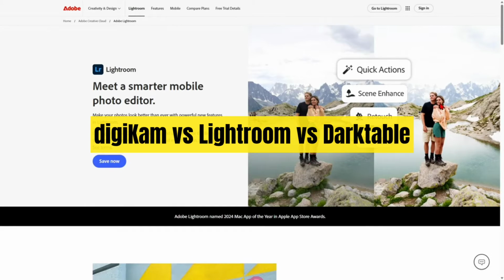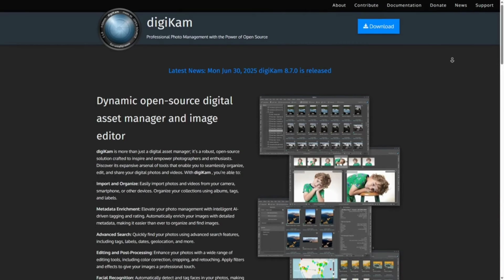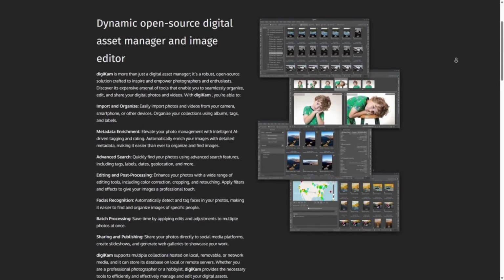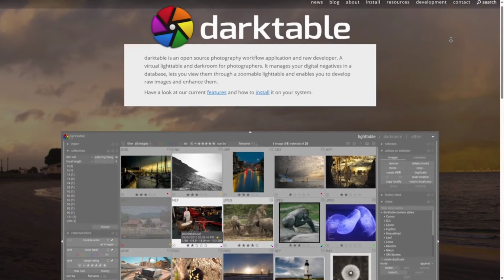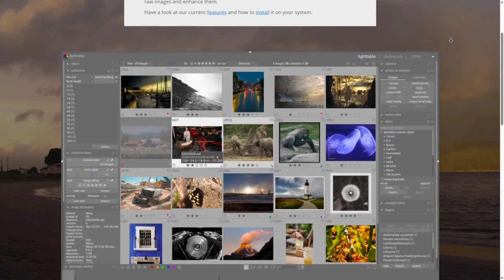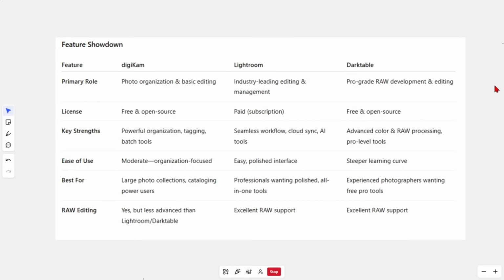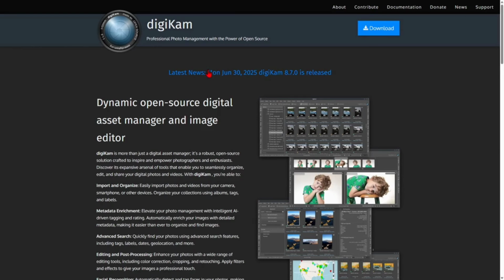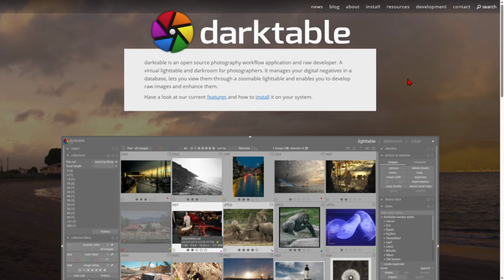digiKam vs Lightroom vs Darktable: Open-Source Management vs Industry Standard vs Pro Photo Editing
In this video, we compare digiKam, Lightroom, and Darktable to help you find the best photo management and editing software for your needs. We explore digiKam’s open-source flexibility, Lightroom’s industry-standard features, and Darktable’s professional editing tools. Whether you’re a hobbyist or a pro photographer, this guide will help you choose the perfect solution.